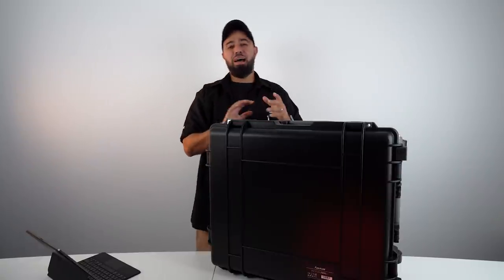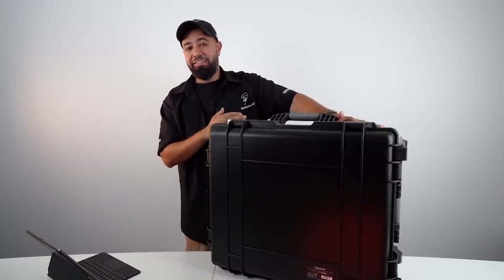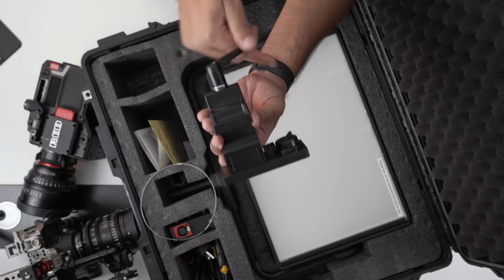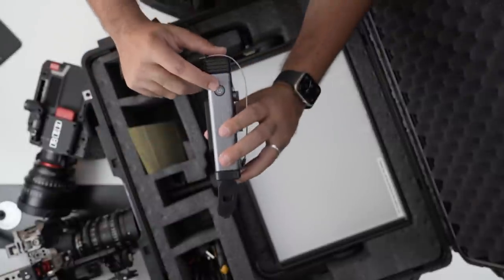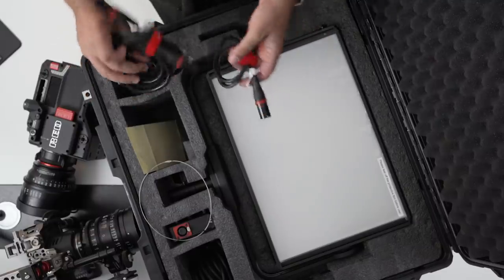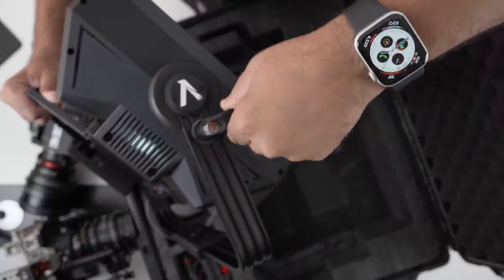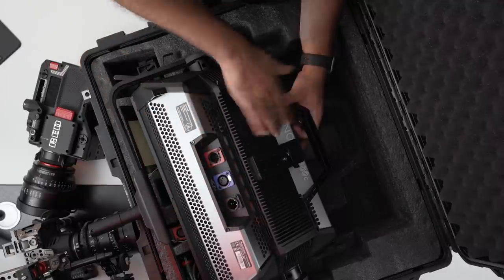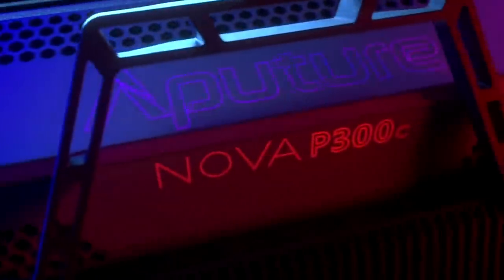Aputure Nova P300c Light Panel // Unboxing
The new Aputure Navo P300c is finally here and it is definitely a light too look for on all professional shoots.  This light is supposed compete with the Arri Skypanel and I definitely think that it does.  This is the unboxing of the unit and we will be doing testing on an actual production shoot making sure that it delivers.

Thank you to Advanced Media out in Dubai for sending the unit to unbox and review.